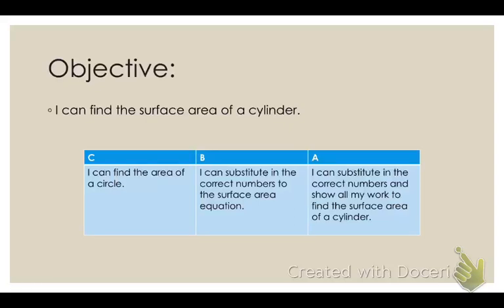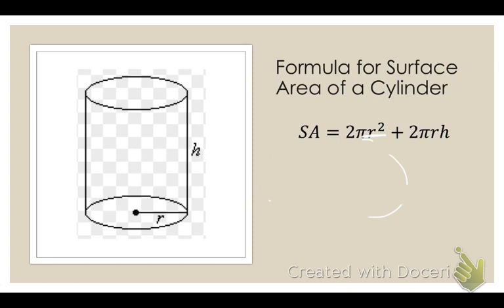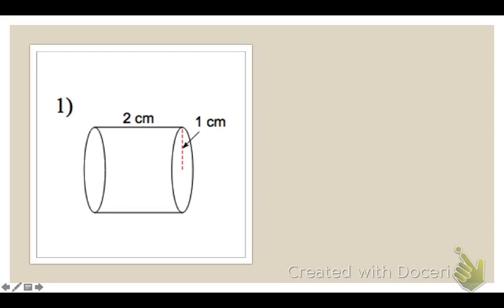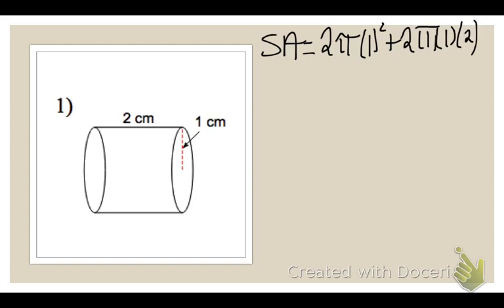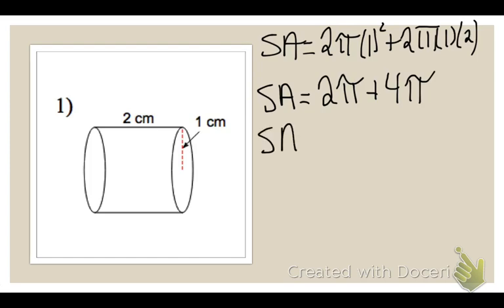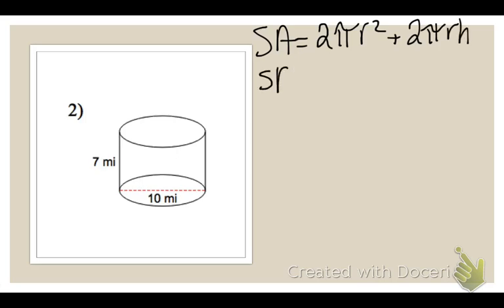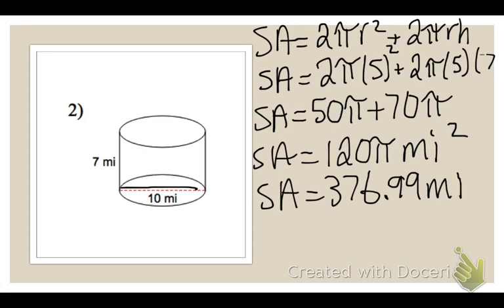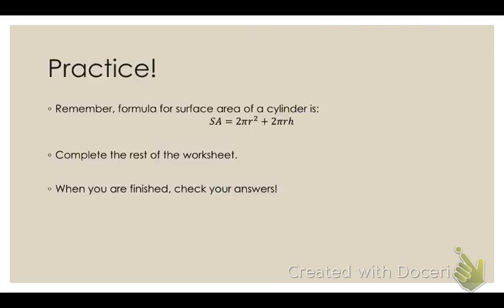7 - Surface Area of a Cylinder